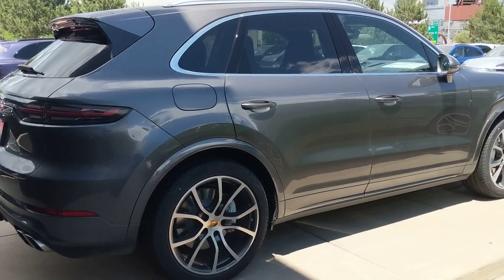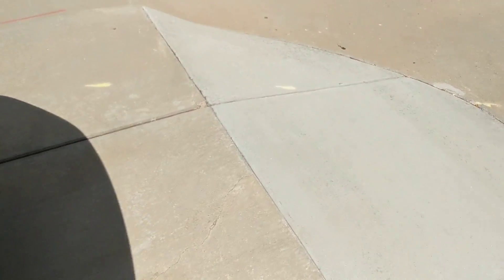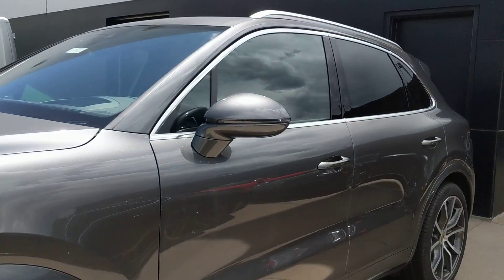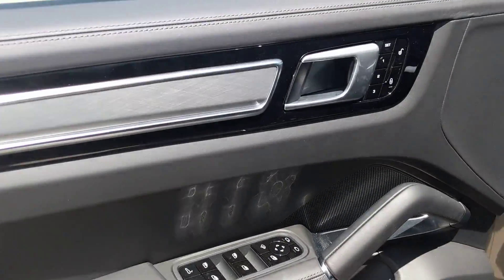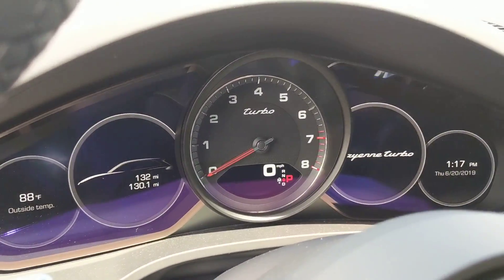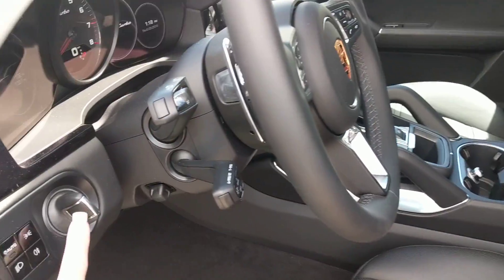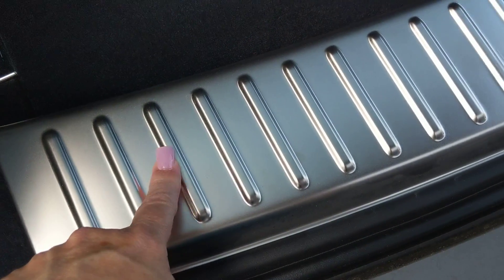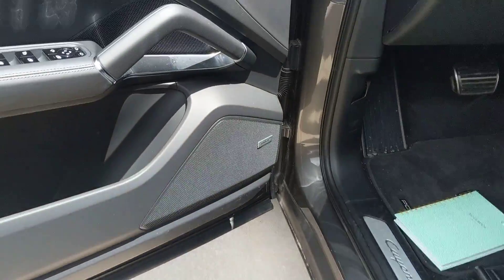2019 Turbo exterior for client